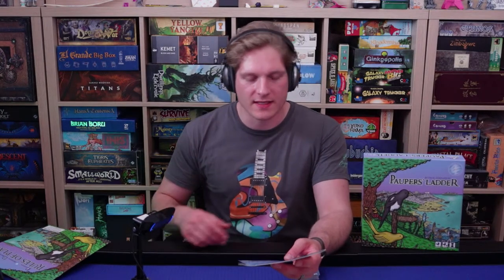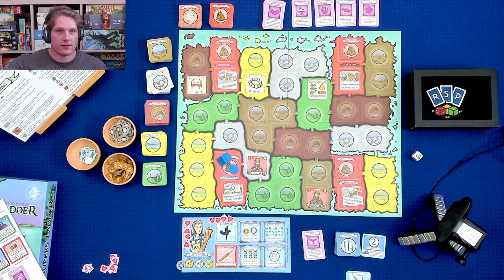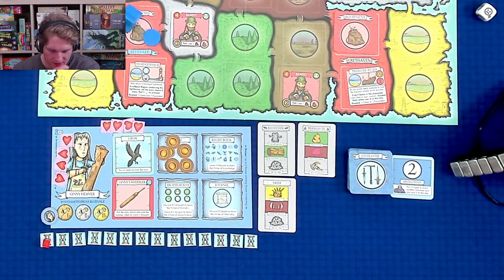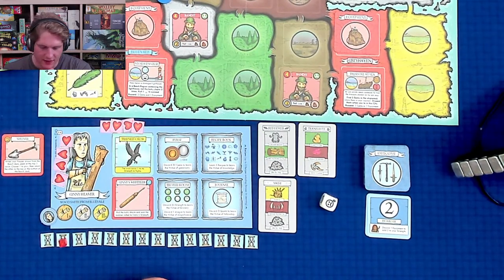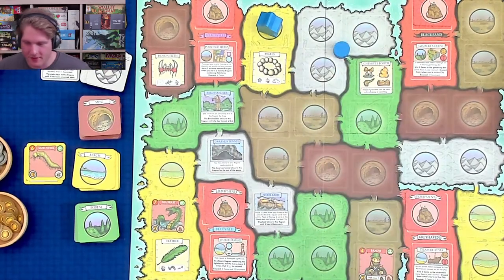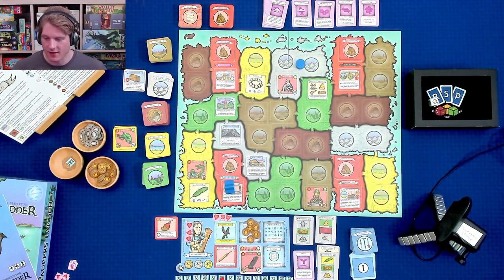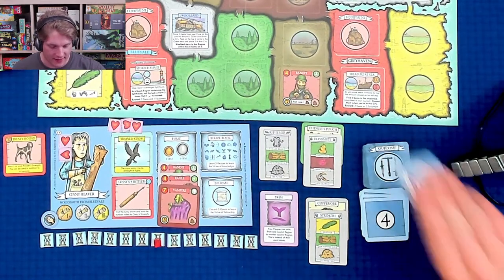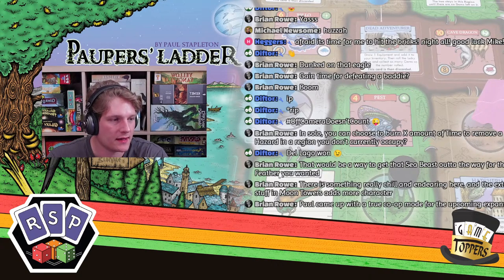Pauper's Ladder (An epic fantasy adventure)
Garolium Scraggart, beloved ruler of the people, has died. Despite an upbringing of real hardship she rose to the highest rank in the royal court and did what she could to make sure the poorest in Brighthelm were not forgotten. She died too young, her work half done.
A tournament has been announced to find her successor. Brave knights have travelled down royal highways. Bold paladins have knocked on royal doors. So too have bards, lords and heroes. All looking to take over Scraggart’s reign and rule the realm to their desires.
And every one of them has been sent back to whence they came.
Because Garolium herself had devised the tournament. It was the last thing she did, and she decreed it would only be open to those of the most limited means. Those whose potential had been locked by the chains of ill-fortune and poverty. Brighthelm's paupers. She had spent her whole life building their ladder and nobody was going to kick it away.

Players:
Michael Dennis